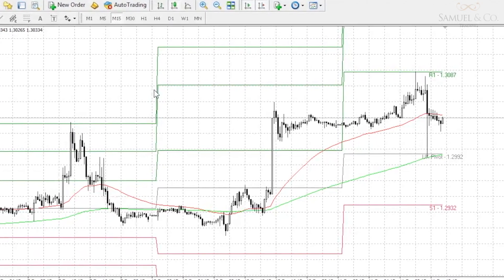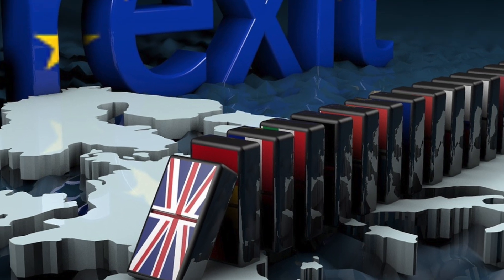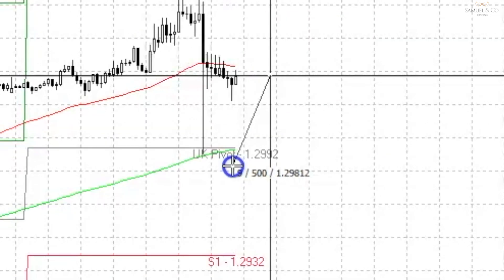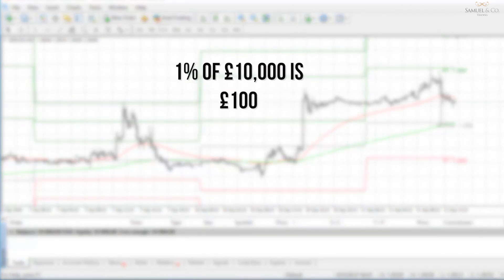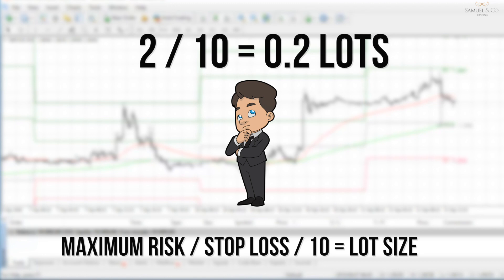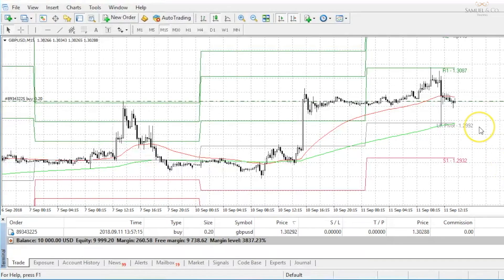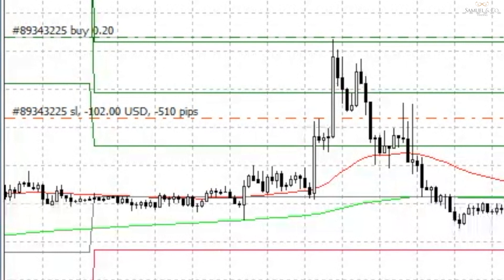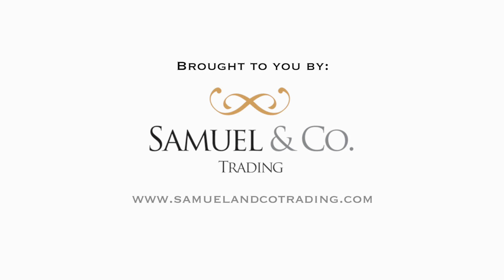Placing a trade against the dollar in MetaTrader 4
How to Place a trade in MetaTrader 4. In this video, you will learn how to navigate around the platform and learn MT4 basics. This guide is aimed at beginners who would like to know how to use MetaTrader 4.
Metatrader 4 is one of the most popular trading platforms in the world and what the traders use at Samuel & Co Trading.